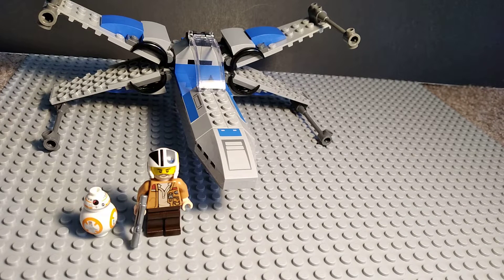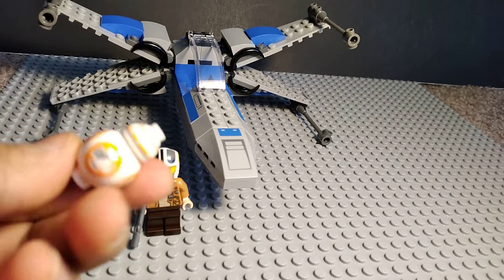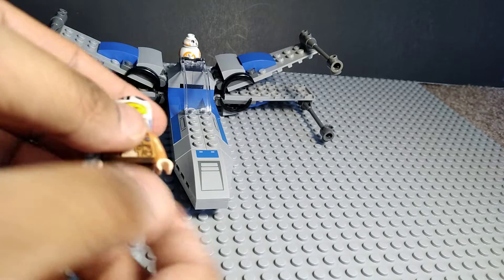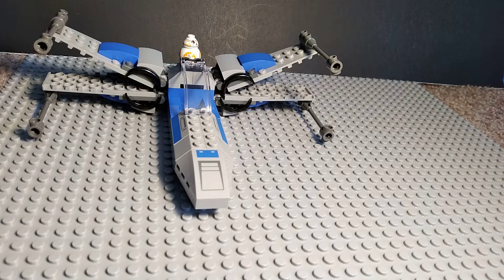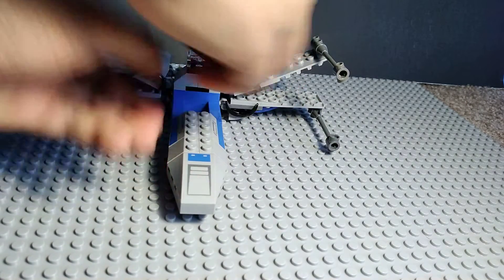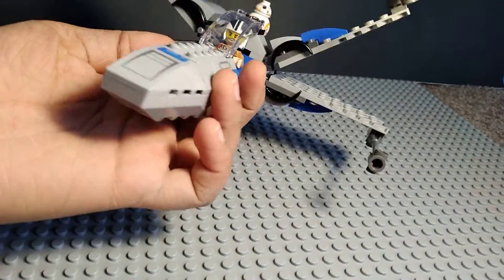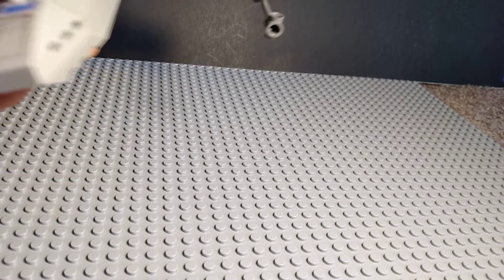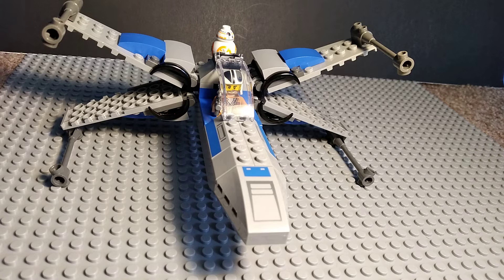Lego Resistance X-Wing(75297) review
another review

A Star Wars set